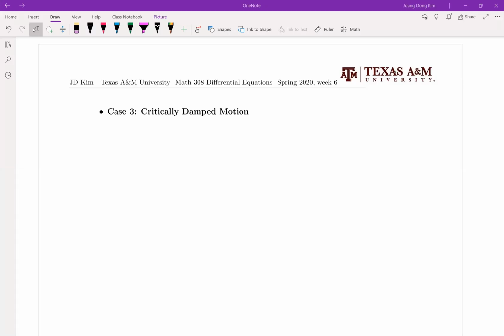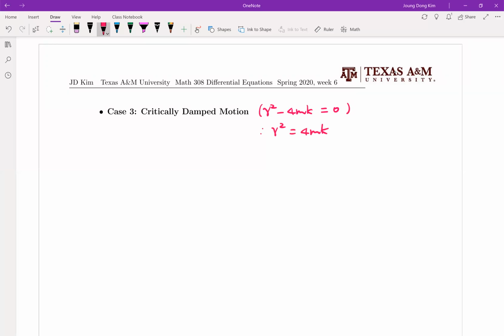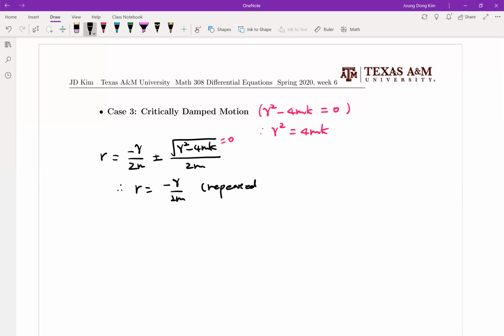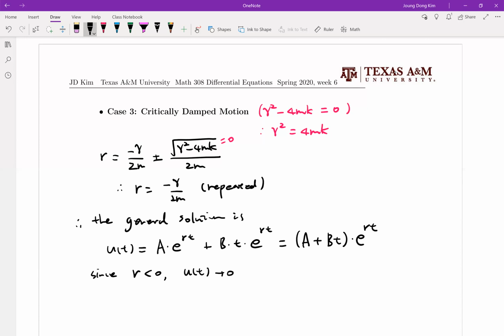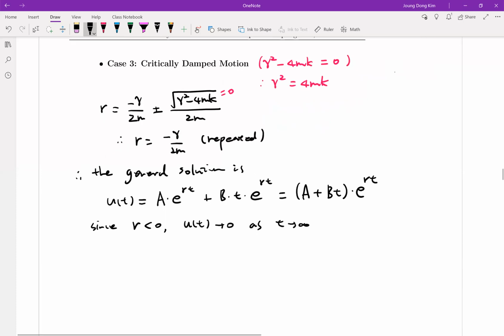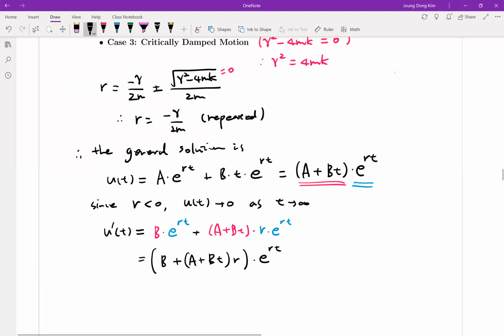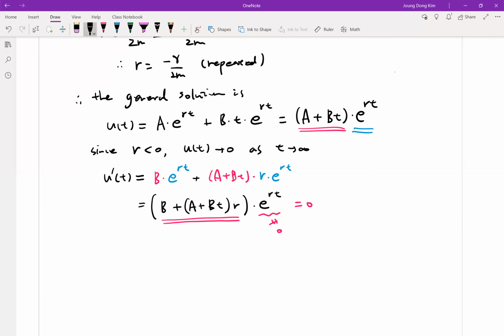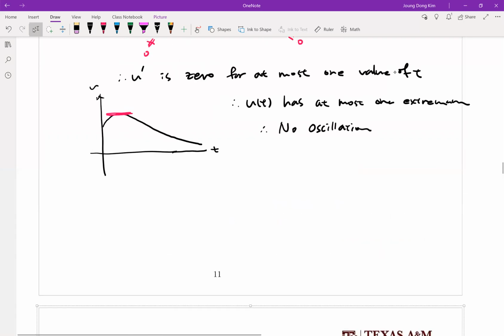M308 Differential Equations, Section 3.7(5/8) Damped Free Vibrations _ Critically Damped